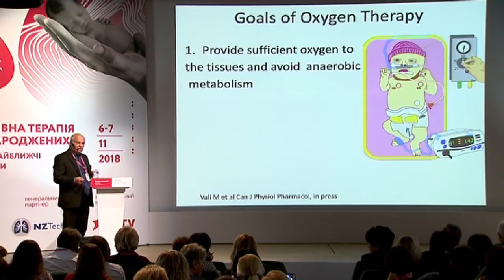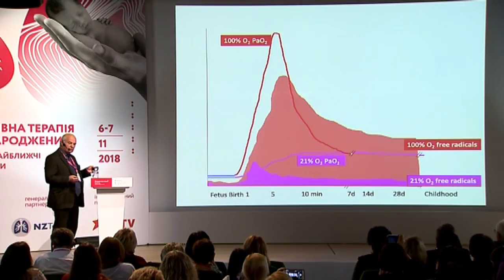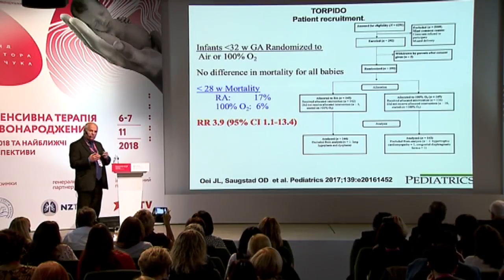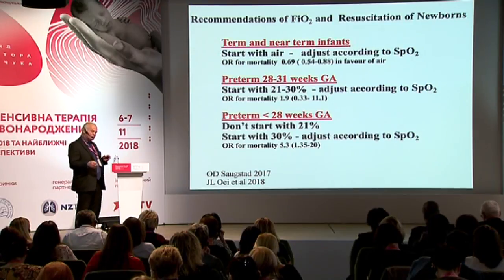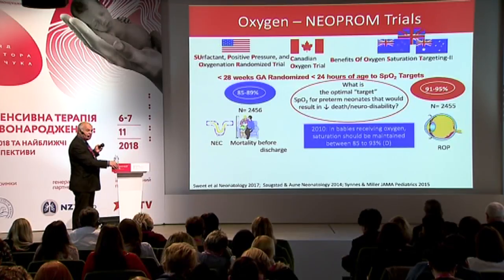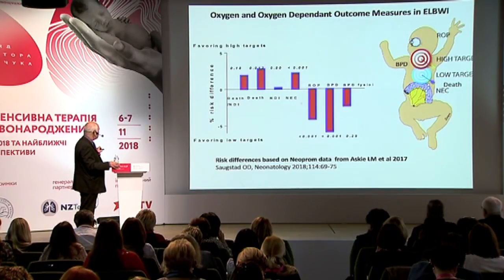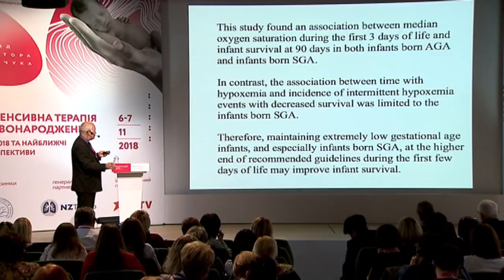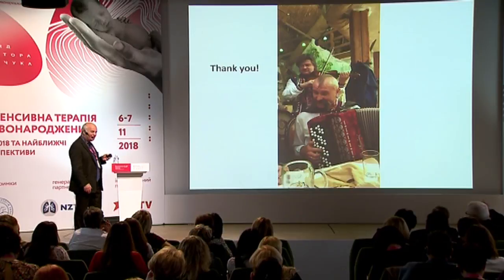Ola Didrik Saugstad. Oxygenation of the Newborn